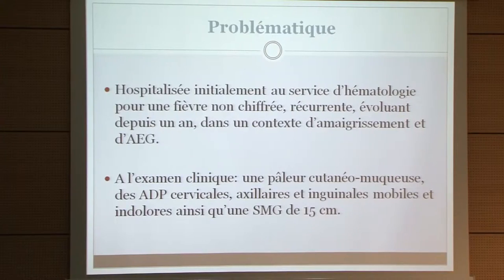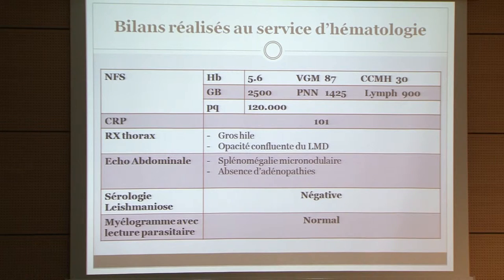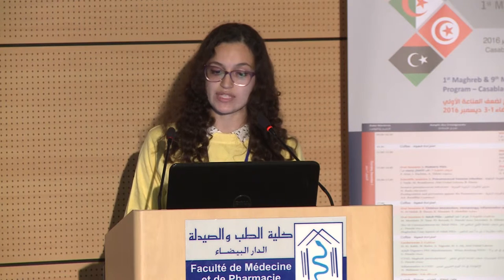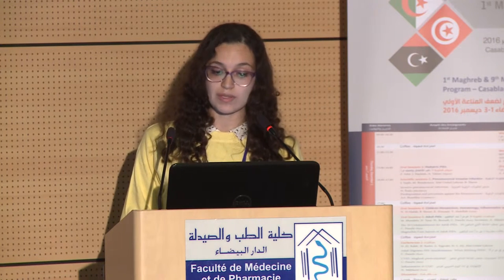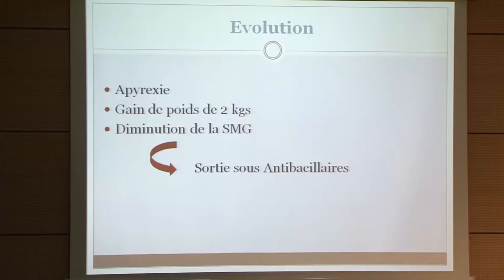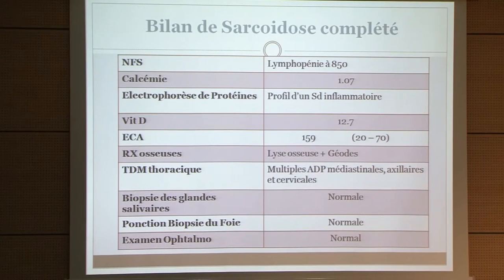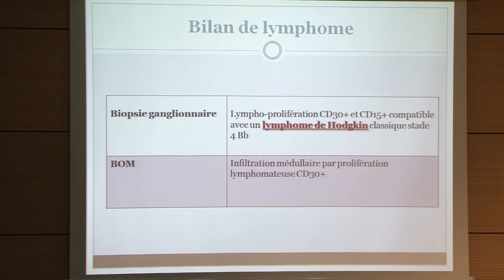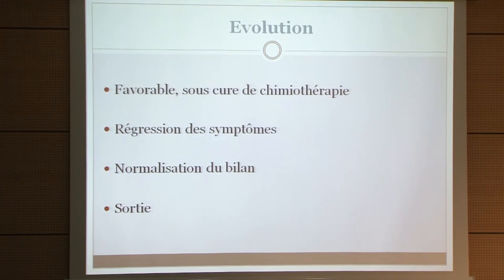Case report associating adenopathies, Speenomegaly and cytopenias